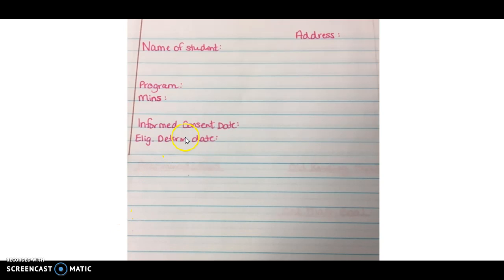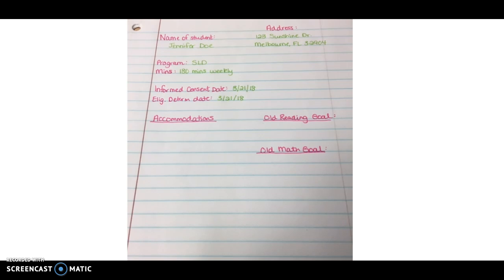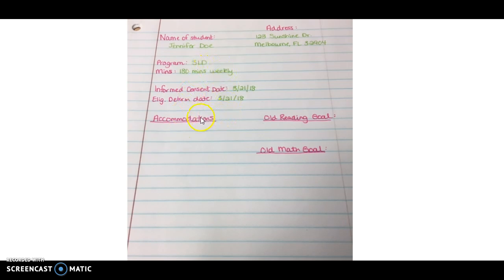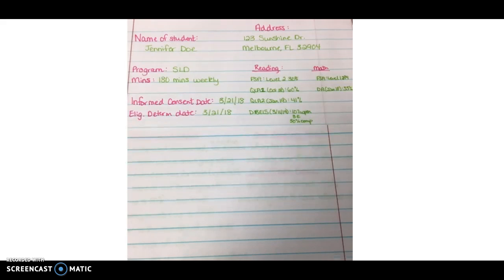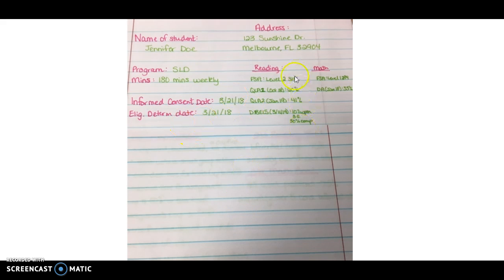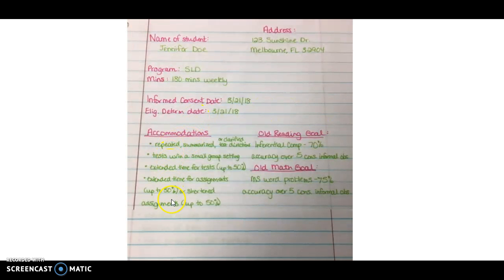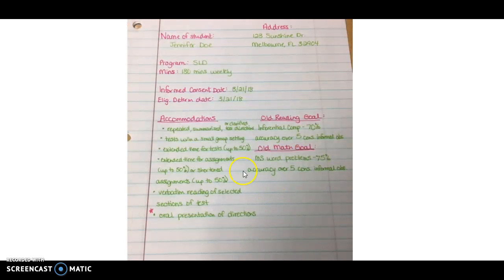Organizing Info for Writing a New IEP in PEER - Batcheldor